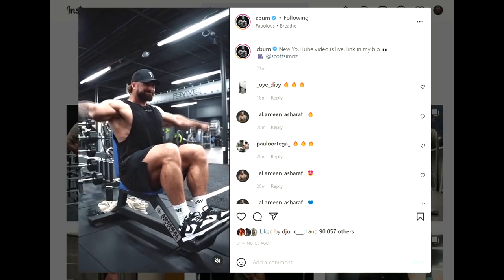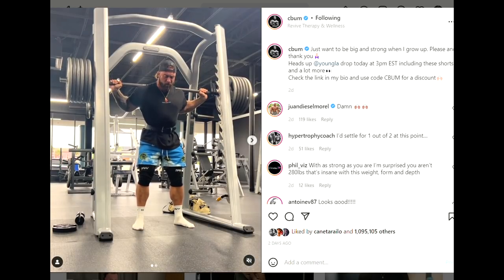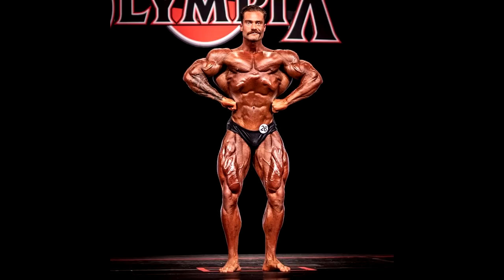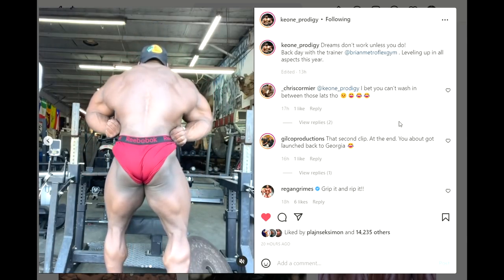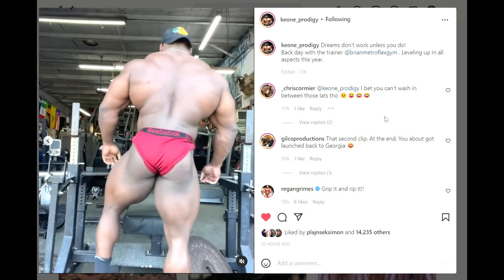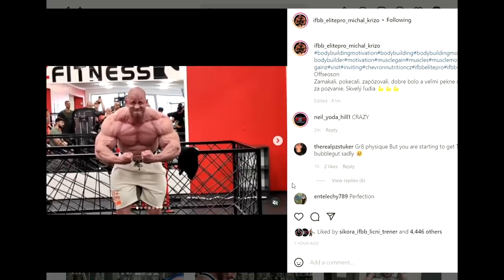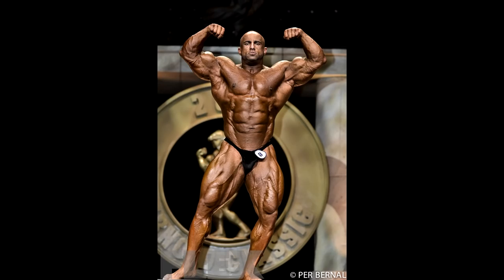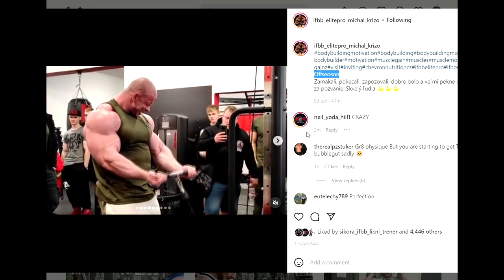Chris Bumstead Is Huge & Strong! + Keone Pearson Doing 212! + Michal Krizo Bubble Gut?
TIMESTAMPS:
00:00 - Intro
00:16 - Chris Bumstead Is Huge & Strong
04:06 - Keone Pearson Crazy Lats
06:57 - Michal Krizo Bubble Gut?